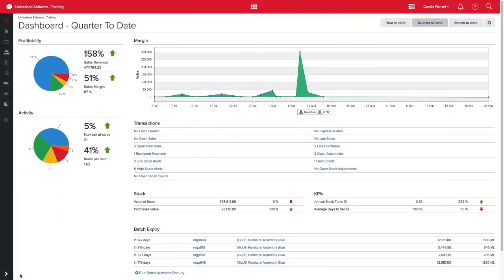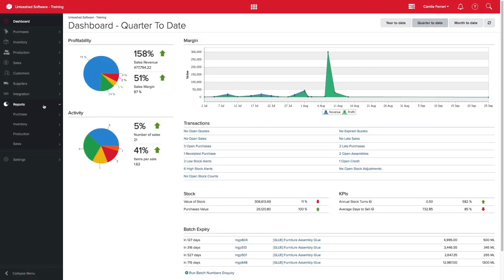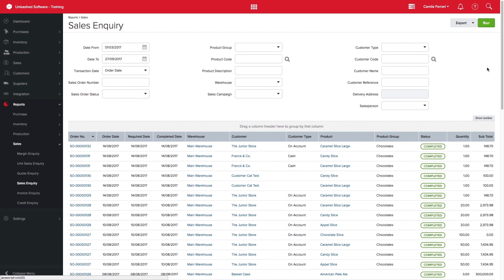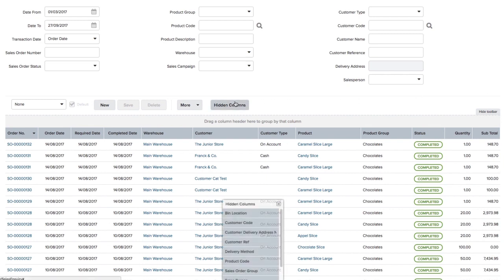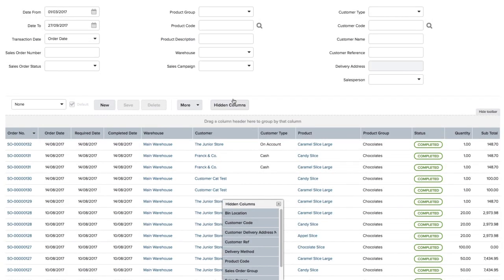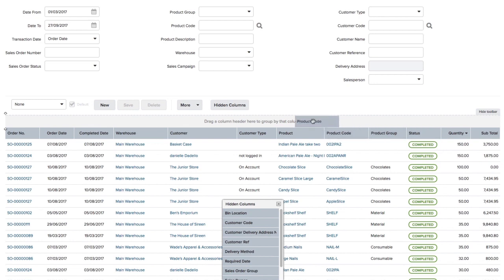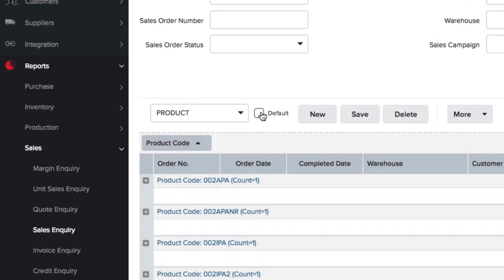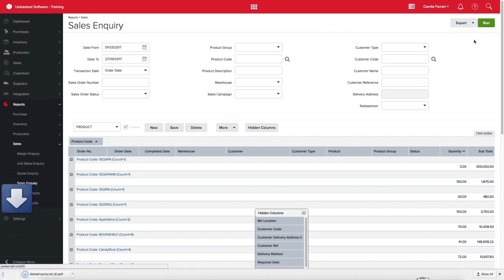How To Customise Your Reports | Unleashed Inventory Management Training Academy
It's no secret - the more you understand your business, the better you make decisions. Unleashed offers a range of reports so you can easily understand your inventory management data and track how your business is performing. Easily customise the report by including or excluding different filters, resize columns, or even reordering them.  In this video, we'll show you how to customise your Sales Enquiry so that you can save it, export it, or save it as the default report. It's as easy as dragging and dropping!